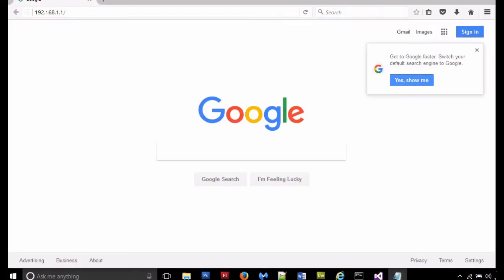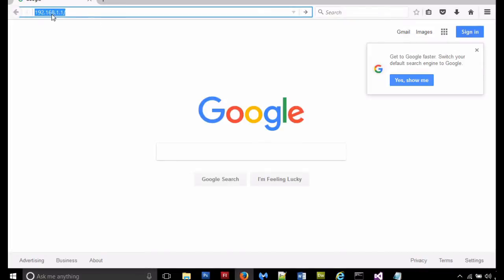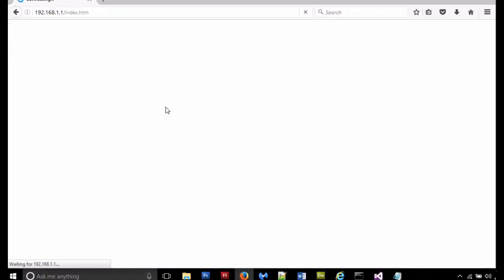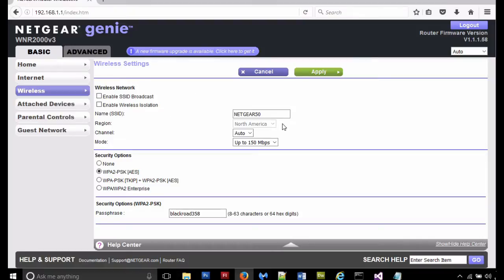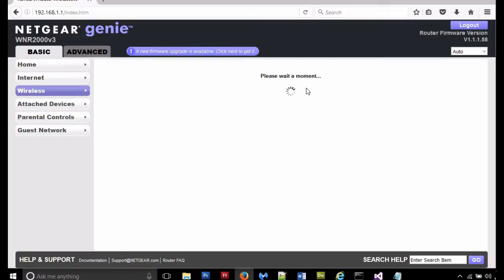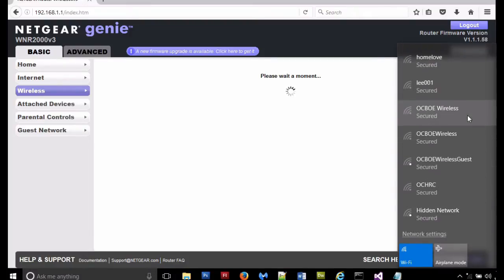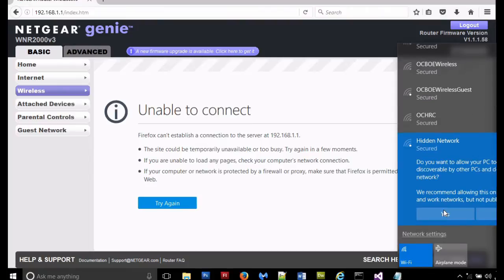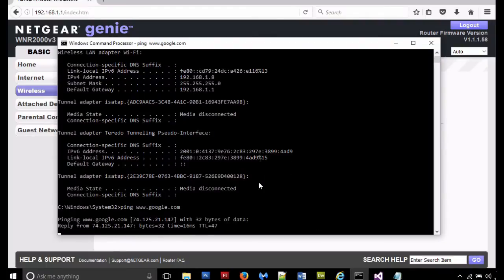BSTSTech: Hide your SSID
In this video, Tyler shows us how easy it is to hide the SSID of a home network and discusses the pros and cons of doing so.  This video is geared toward individuals who are new to the networking scene and want to dive in to basic router configuration.

If you're not new to the networking scene and want to discuss the pros and cons or if you feel like we got something wrong, we would love to debate it with you, so please comment and let us know.